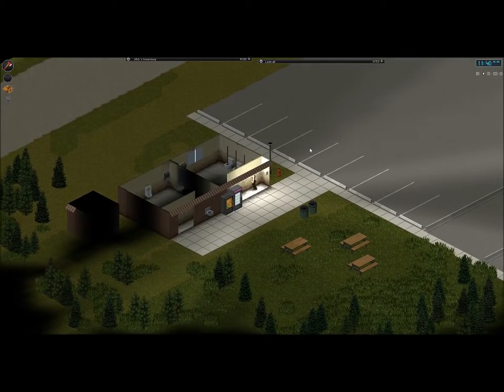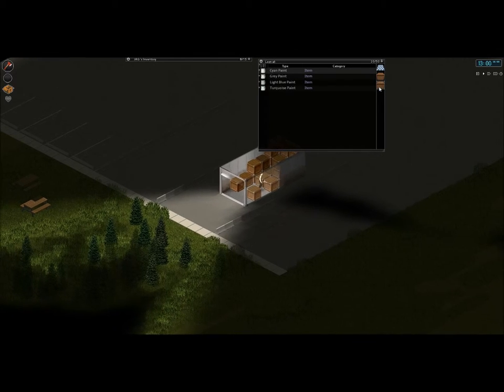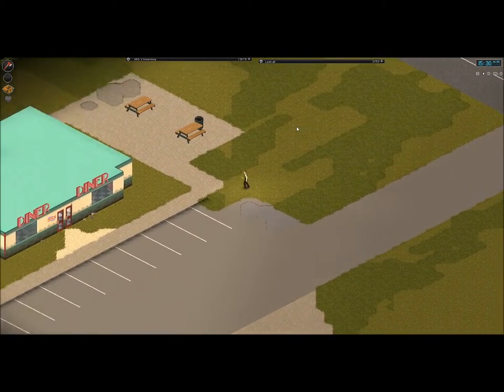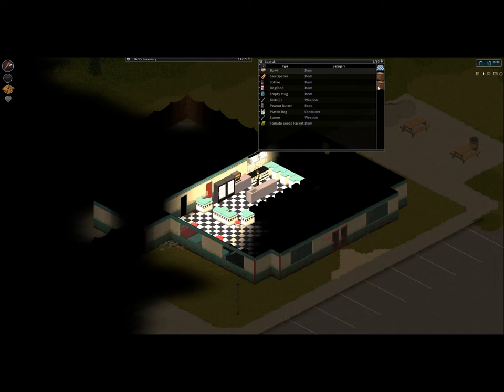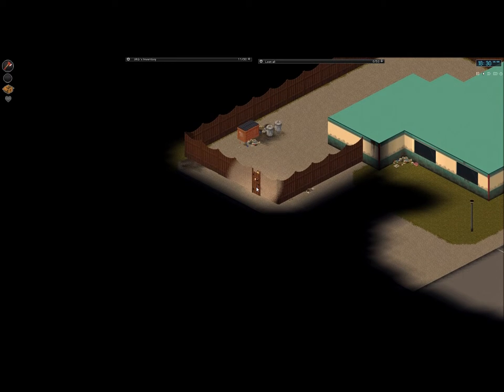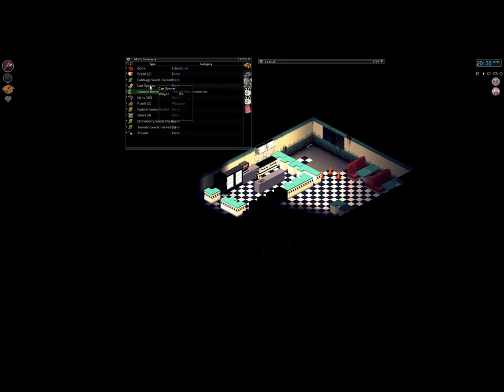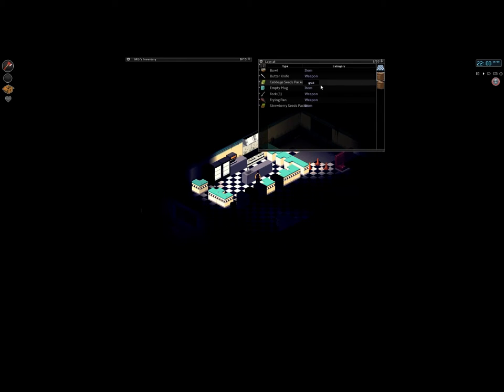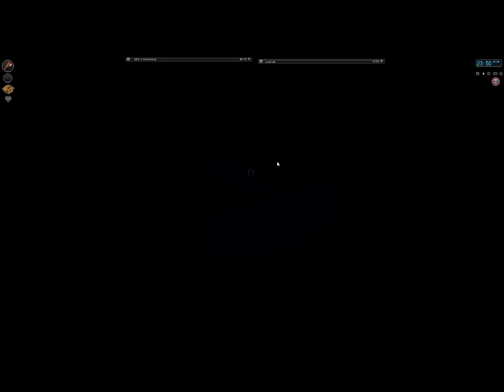Project Zomboid S1 e12 Gimme that you zombie oh you got up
Project Zomboid is a game were its not how many you take out but how long you stayed alive.
Survive in a world were you might be the only one let, you might not be, you might be the
one to set off an alarm in an outhouse which make the zombie horde come for you. Who knows
but this game will make you sit on the edge of your seat and sweat. So enjoy me surviving
for the short time I do. No zombies were hurt in the making of this vid only killed. again.

Game as it stands is not complete still in early version
I do not own copy rights to this game JUST PLAY'EN TO HAVE FUN
I bought the fanboy package (lets see wat happens with it)
If you like please remember to like
I DO NOT MAKE ANYTHING OFF THESE VIDS SO NO MONEY WAS MADE HERE